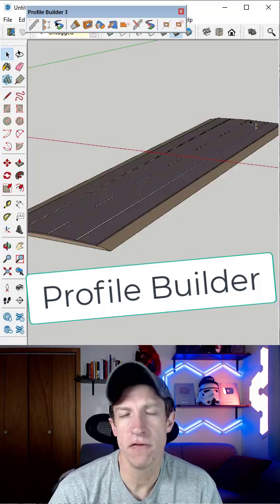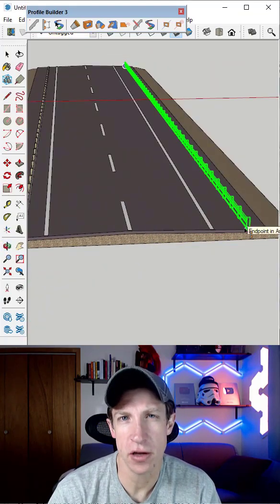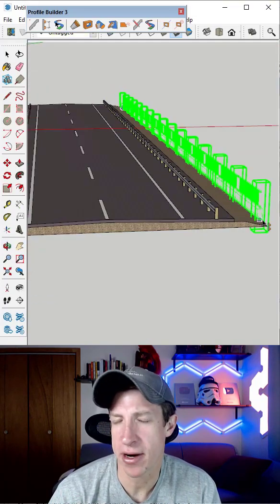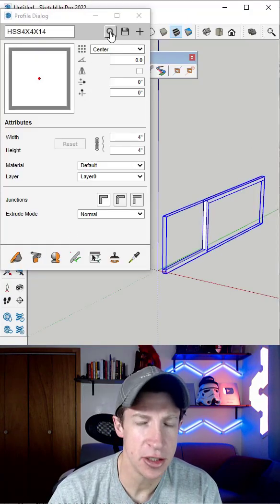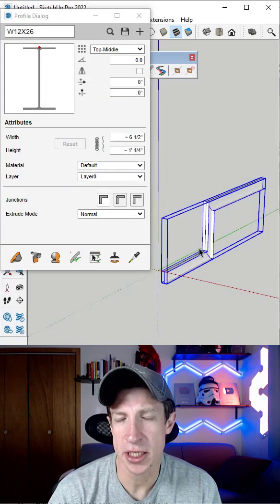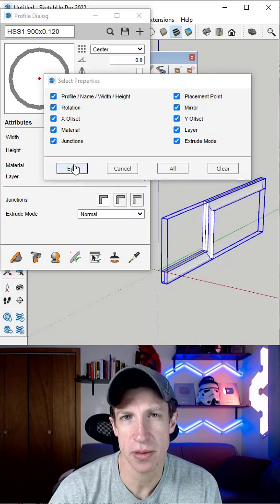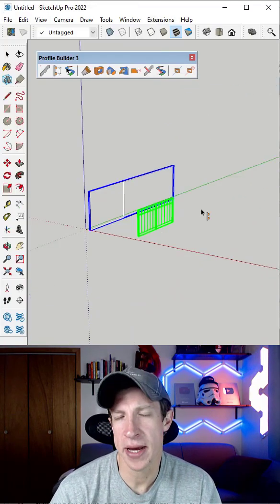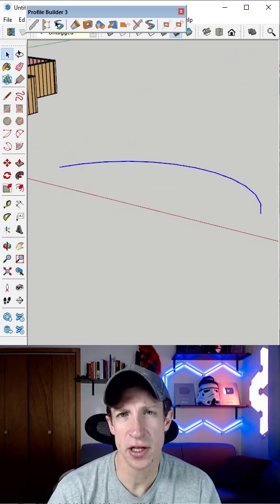Using SMART PROFILES in SketchUp with Profile Builder!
In this video, we check out the smart profile creation tool Profile Builder for SketchUp!